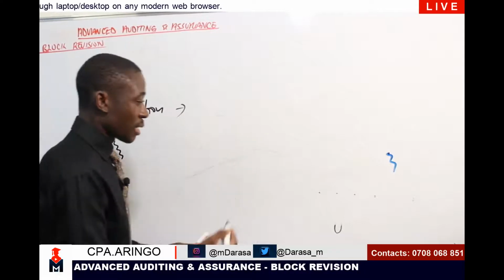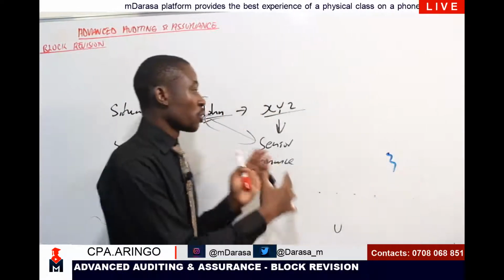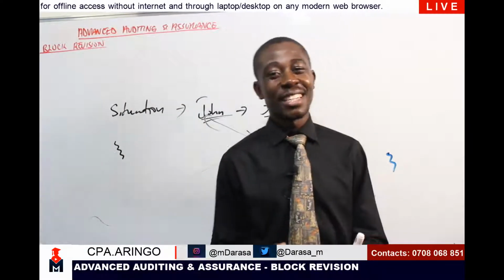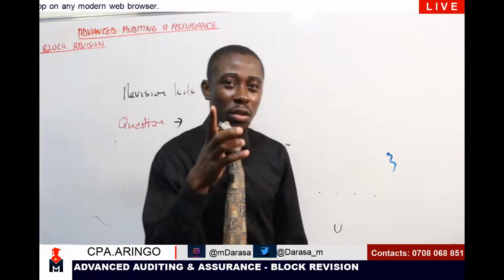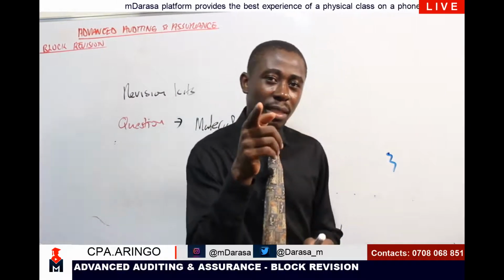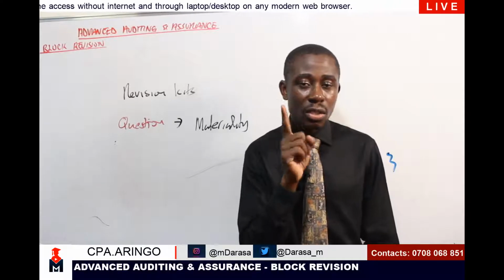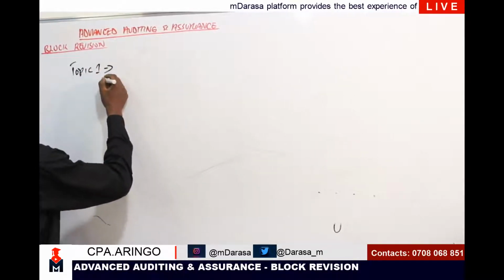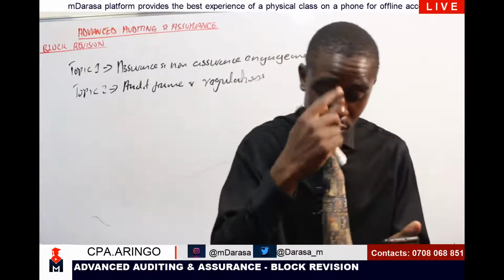ADVANCED AUDITING AND ASSURANCE BEST HACK - KASNEB EXAMS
While doing this paper AAA, the best approach is to be the auditor in the field and not a student doing the exams. Most of the questions will be situational not direct from your notes.